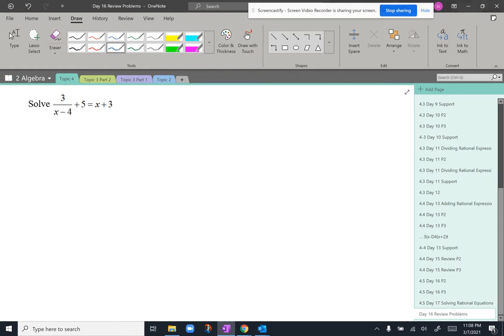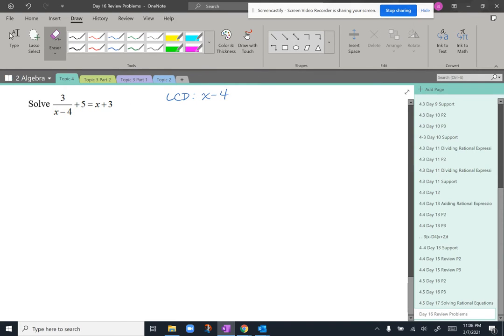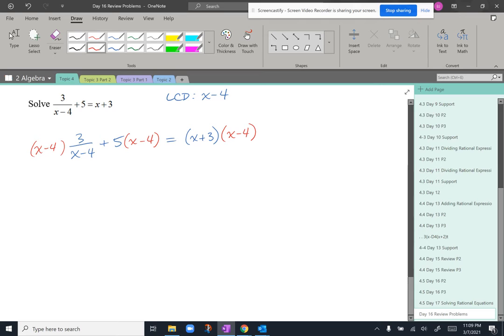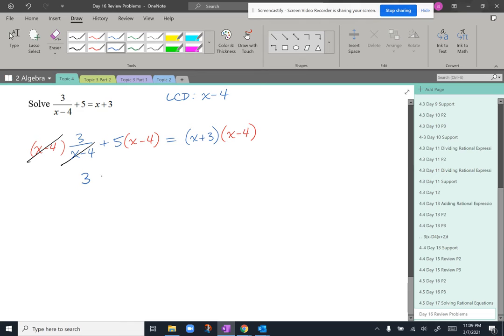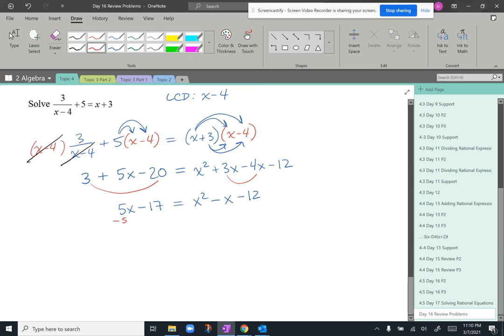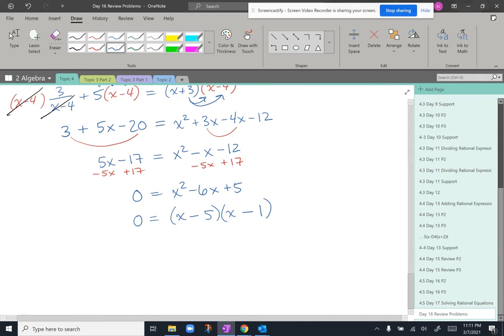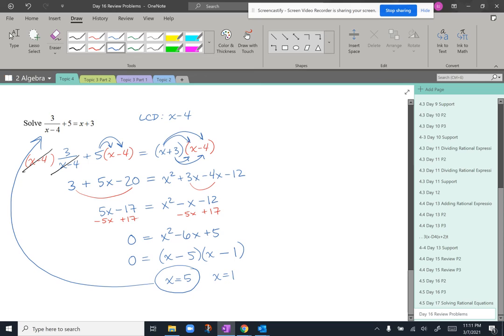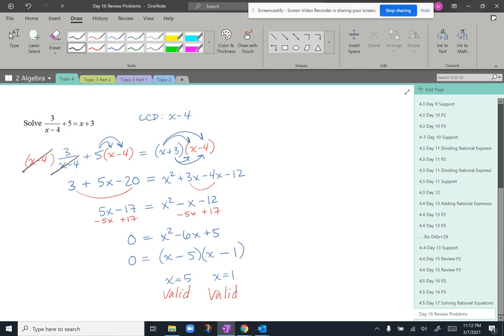Solving rational equations